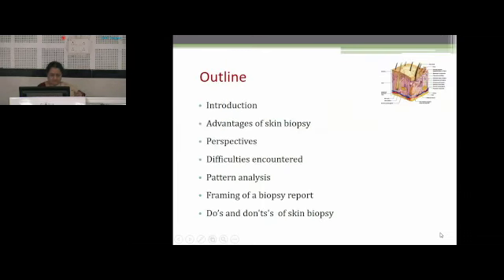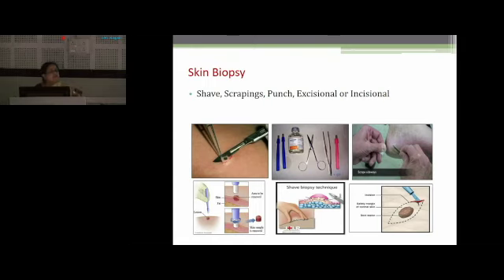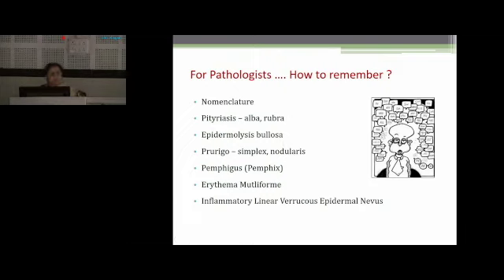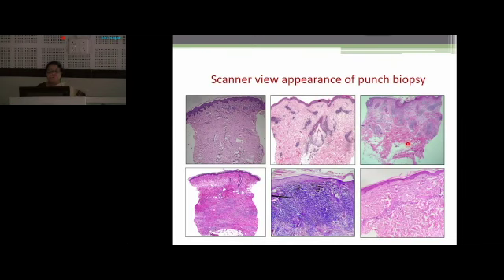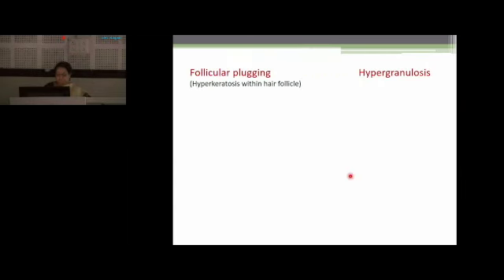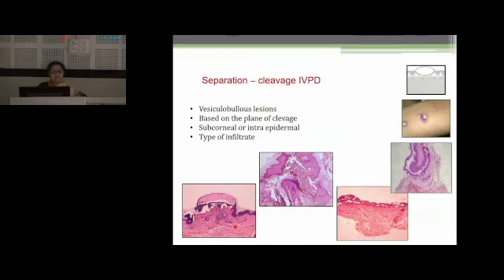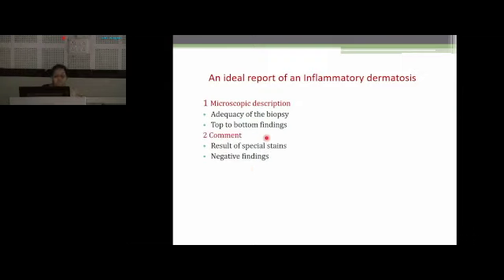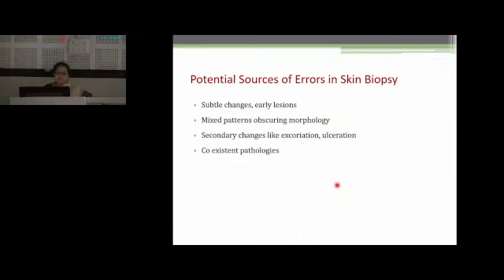Skin Biopsy Interpretation Dr Dharitri Bhatt, GMC Nagpur